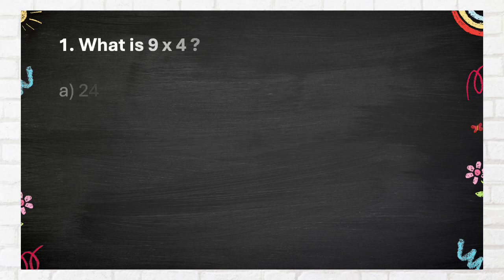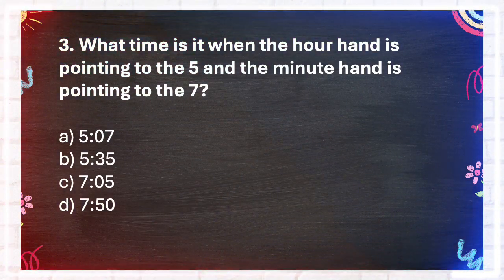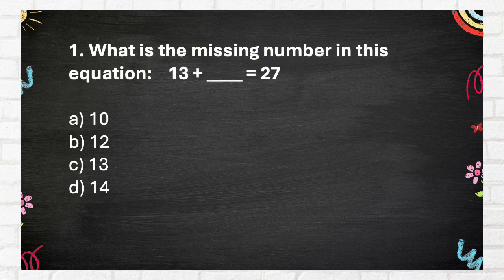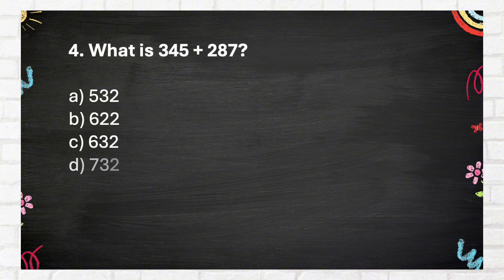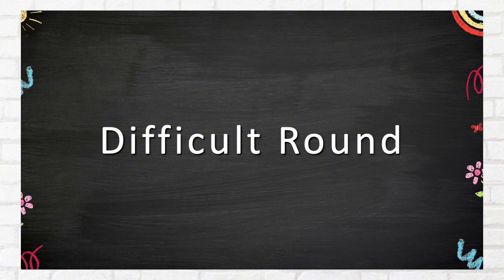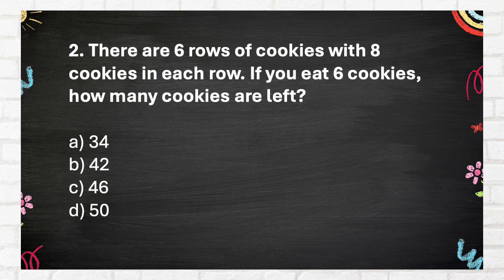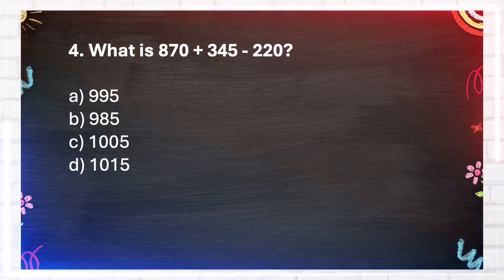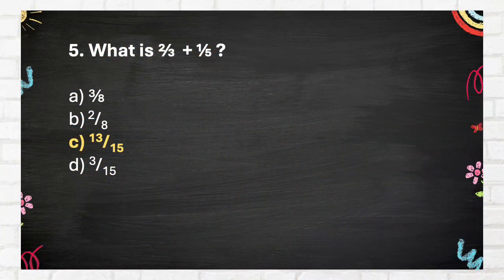Math Quiz Bee for Grade 2 | Quiz 1 | Quiz by brainYs